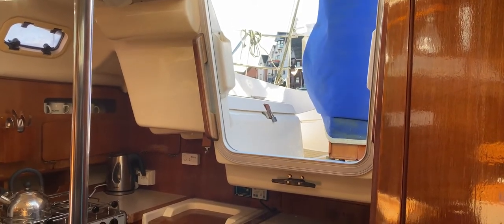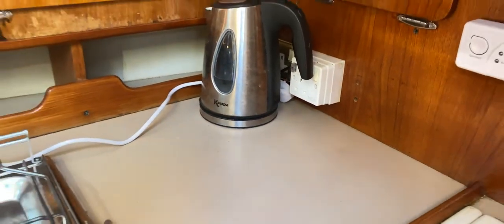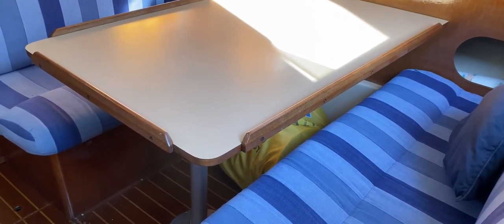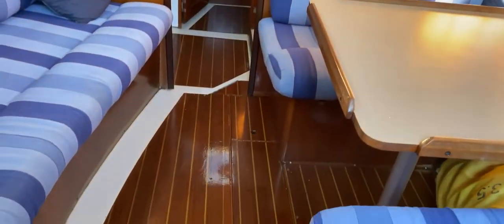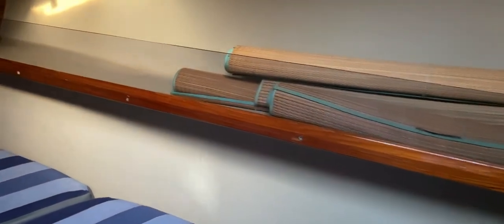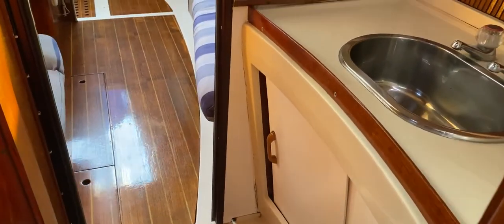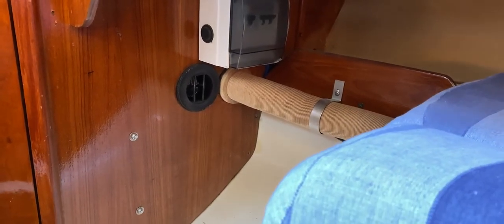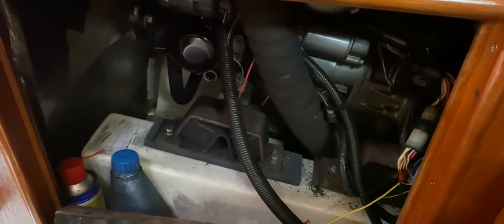Hunter Legend 335 - Boatshed - Boat Ref#275704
Hunter Legend 335 for sale with Boatshed Brighton Photos and video taken by Boatshed Brighton